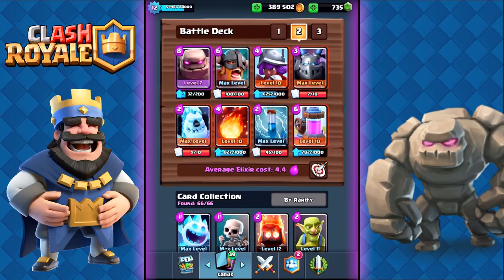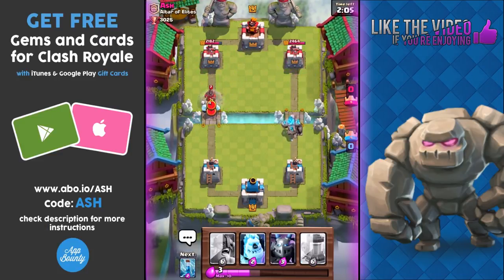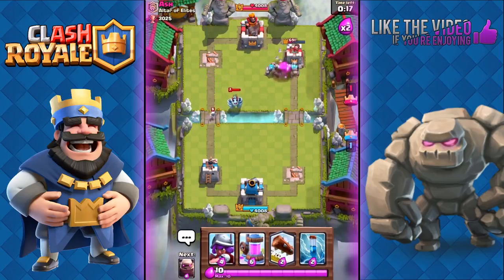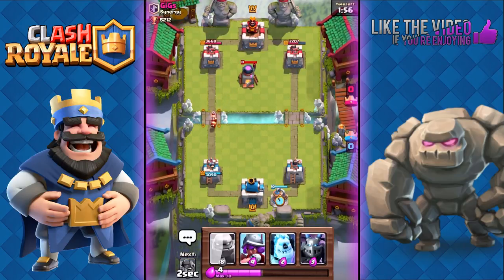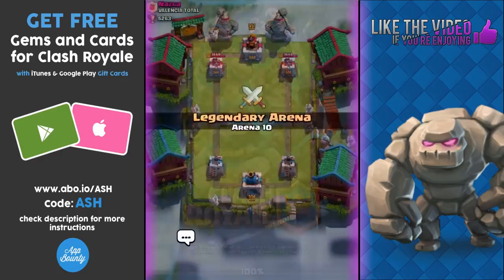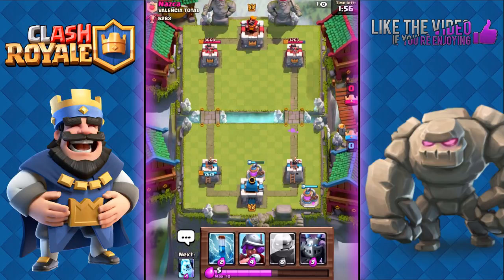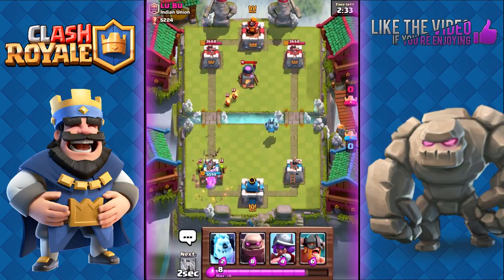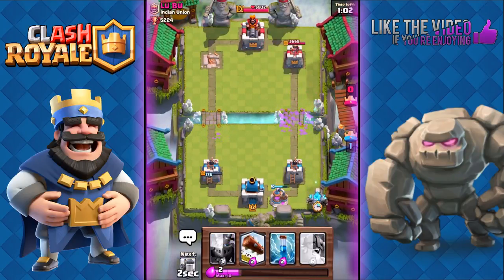Clash Royale Best Golem Deck & Tips on using Golem!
Game: Clash Royale
Version: 1.2.2
Size: 93.6 MB